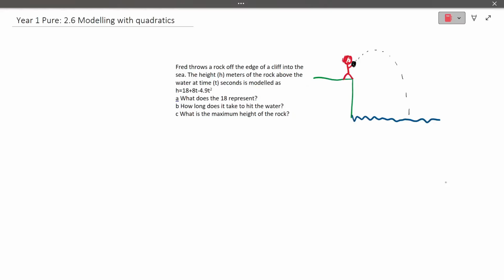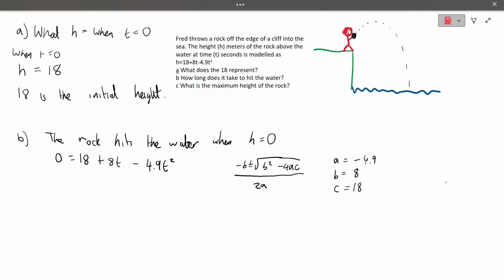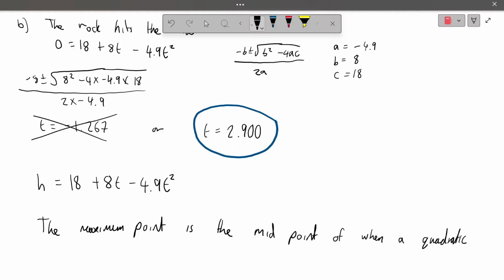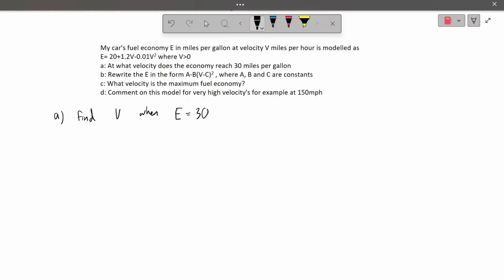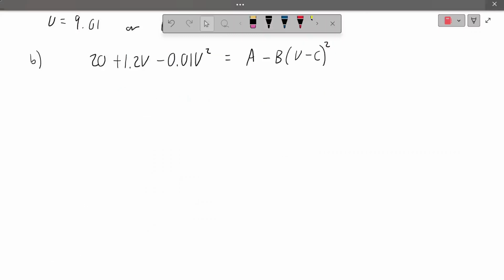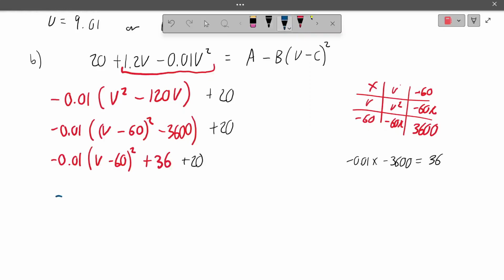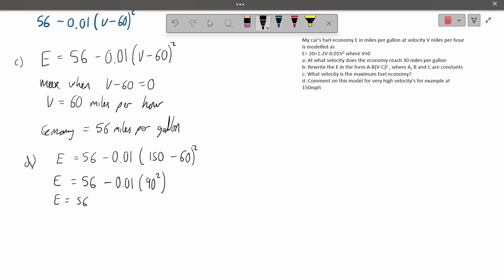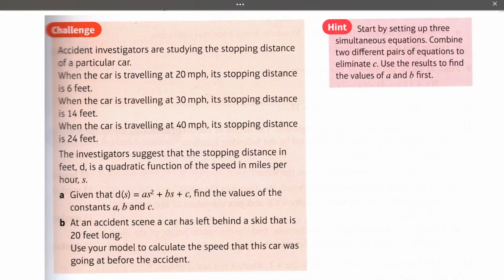Year 1 Pure A Level maths 2.6 Modelling with quadratics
Edexcel Year 1 Pure A Level maths 2.6 Modelling with quadratics

In this video we look at solving quadratics the have have a story or model linked to them. You may find it useful to look back at other quadratic topics before this video including before you have a go at this one.

Text book questions and answers are at the end of the video for you attempt yourself.